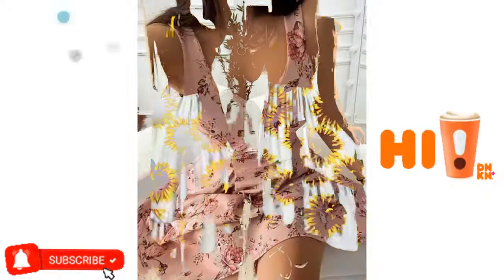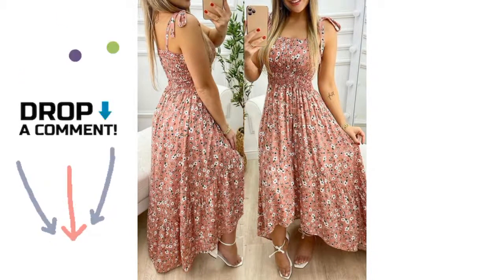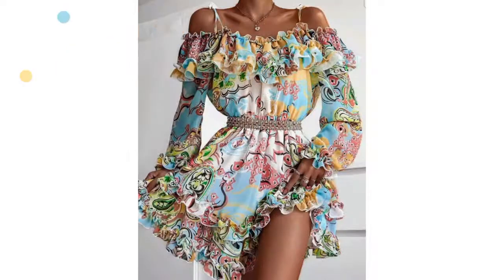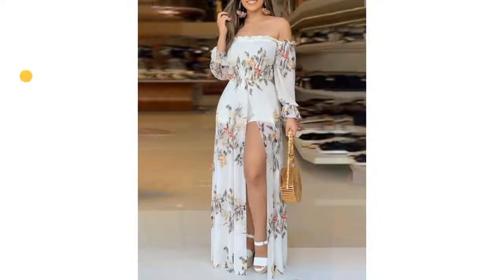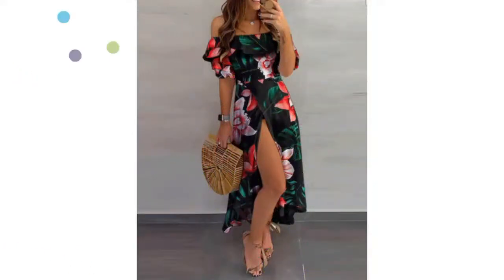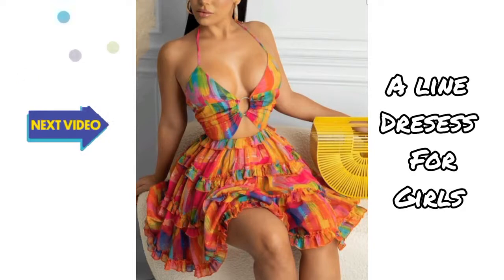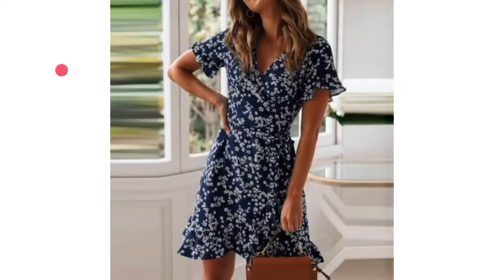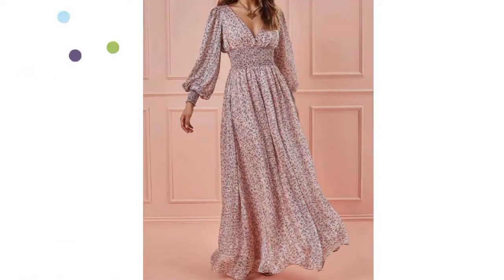Elegant And Stylish Floral Print Dresses/Floral Printed Ruffle Frocks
Hello everyone this video about Elegant And Stylish Floral Print Dresses/Floral Printed Ruffle Frocks.

feel free to give me your feedback in the comment section below. if you find this video is useful to you please subscribe to my channel, if you haven't done it yet. and give me big thumbs up.. and I accept your ideas for my next fashion video.
Musician: @iksonmusic
Credits for the images and music used in this video do not go to mine that goes to their respected owners.